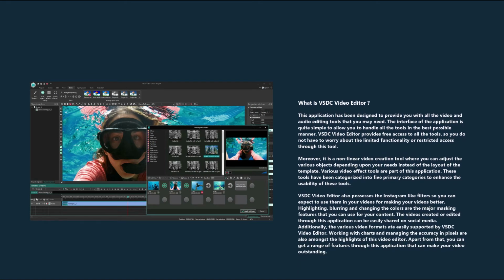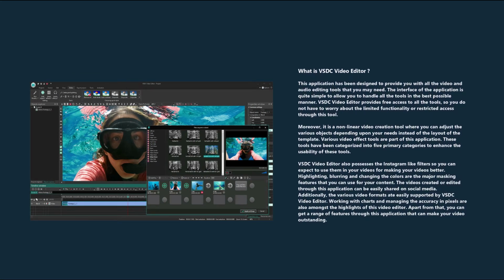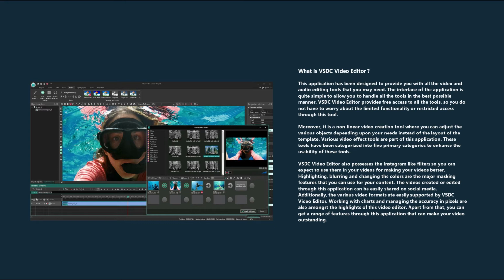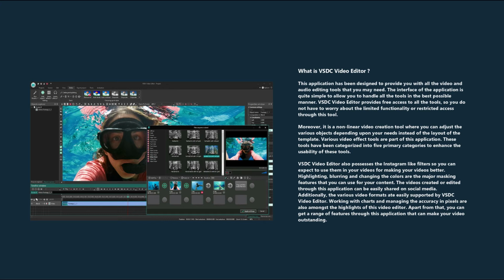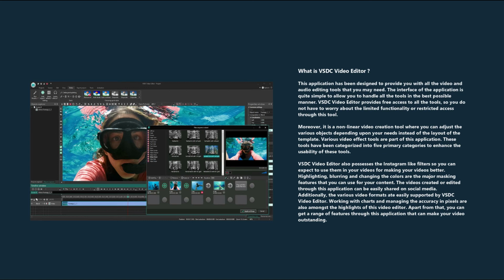What is VSDC Video Editor (Review 2020)